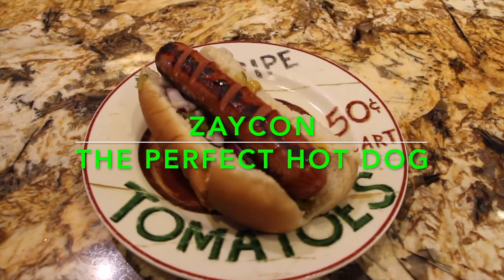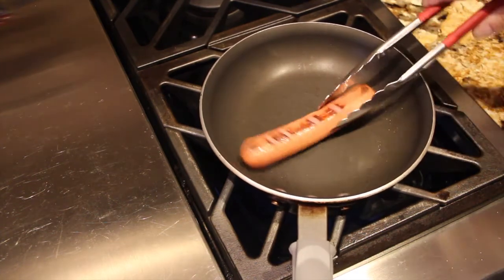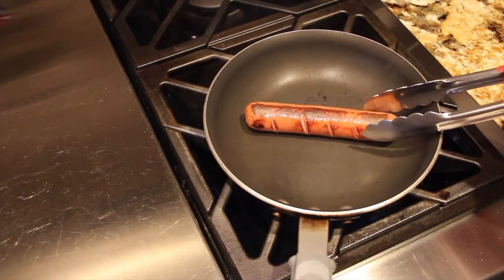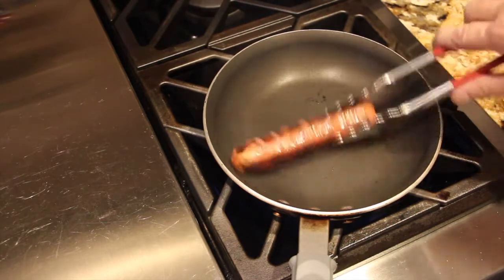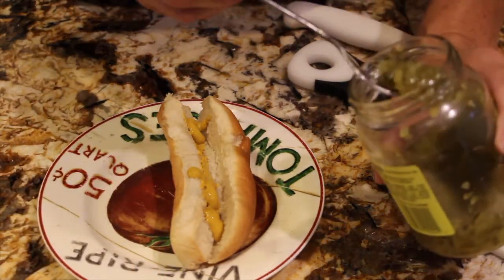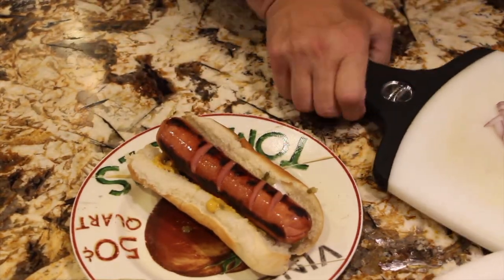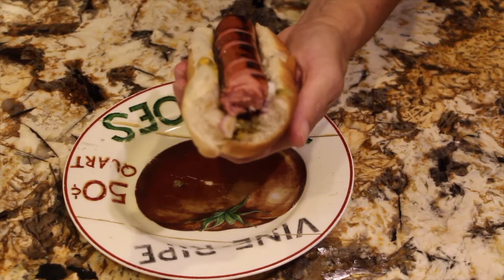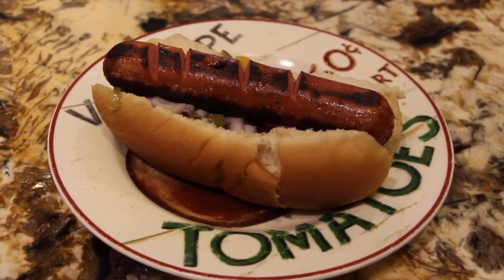ZAYCON/BEST ZAYCON HOT DOG RECIPE/CHERYLS HOME COOKING/EPISODE 605